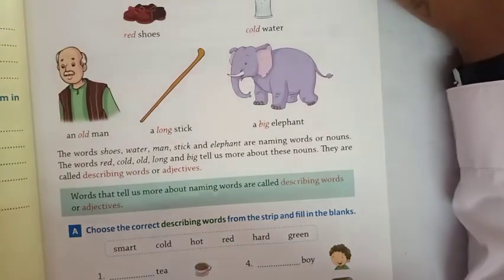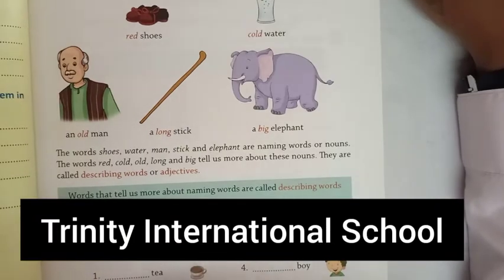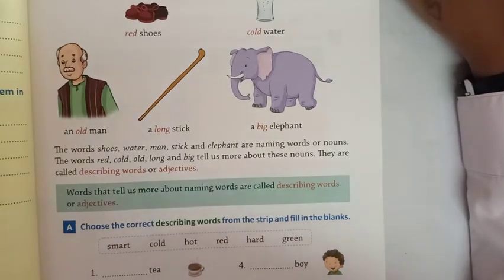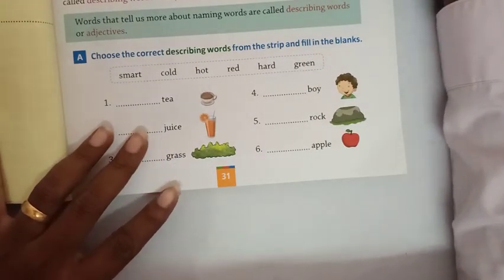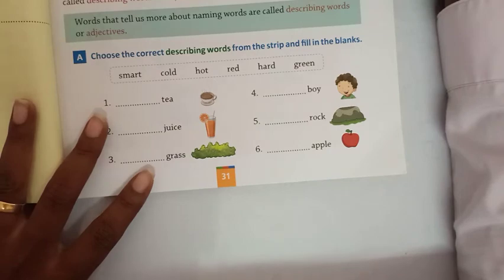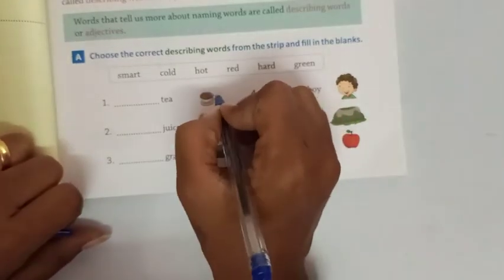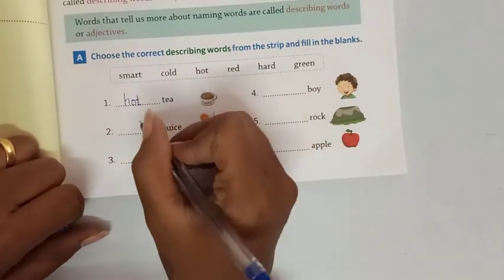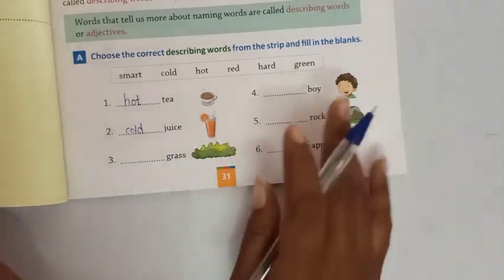Class-1 Sub- Eng Grammar CH 6 Describing Words